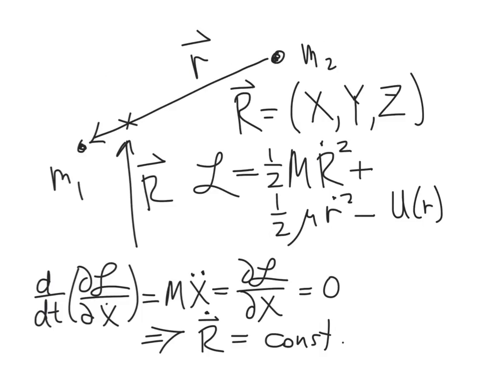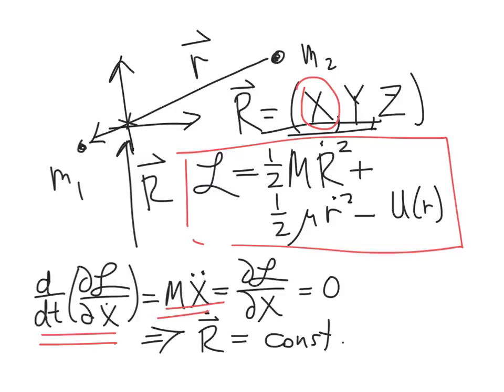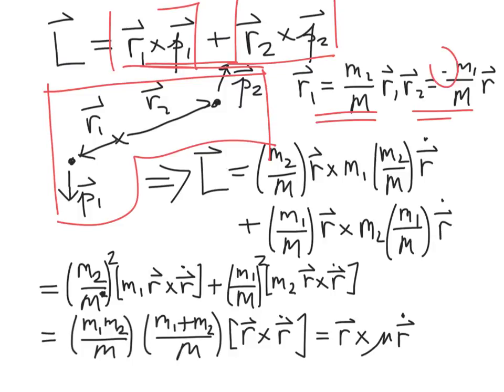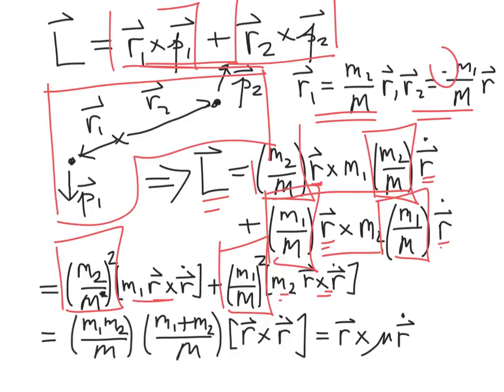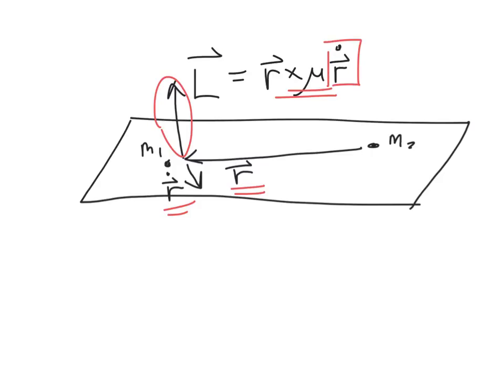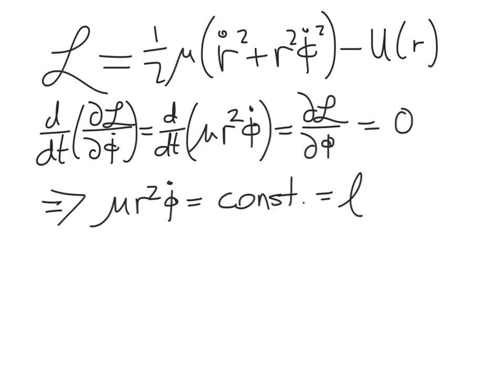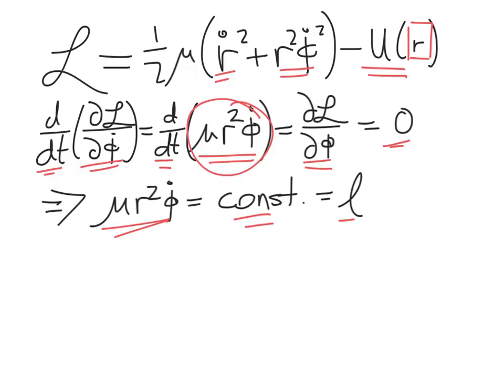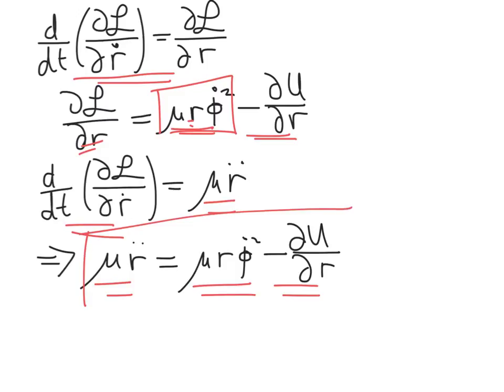Sec. 8.3 - Equations of Motion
Sec. 8.3 from Taylor's Classical Mechanics